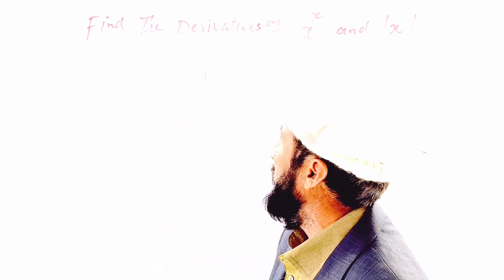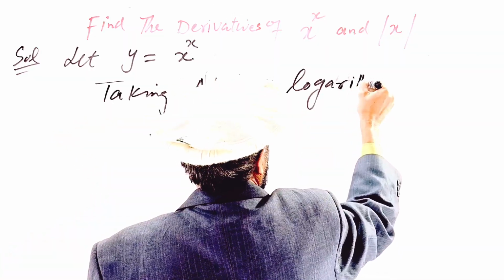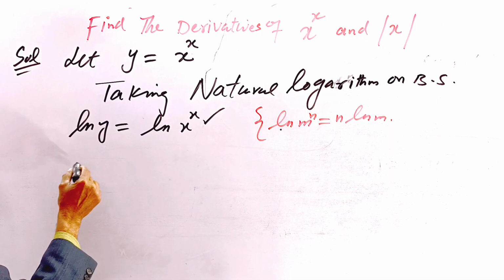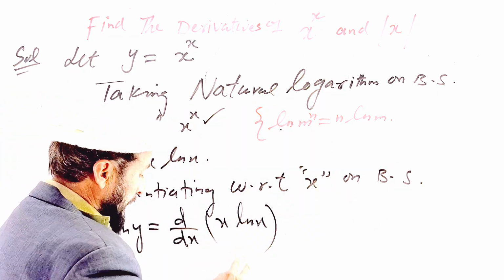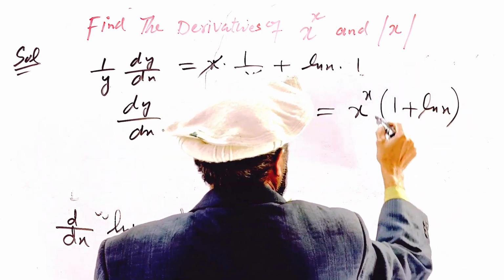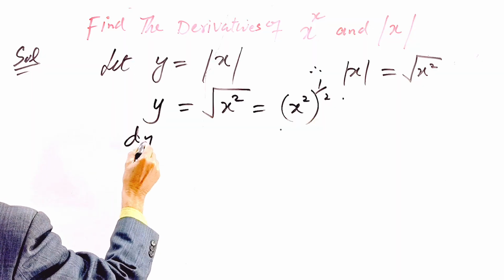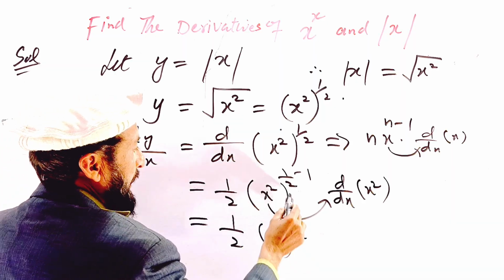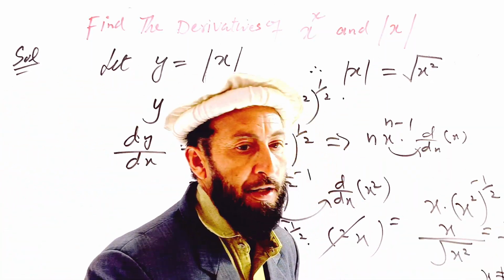Derivative of x^x Explained Clearly | Olympiad Level Differentiation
In this video, we find the derivative of x^x step by step.
This is one of the most confusing differentiation problems
frequently asked in Olympiad and advanced calculus.

Method used:
• Logarithmic differentiation
• Clear explanation
• Olympiad level concept

derivative of x^x
differentiate x^x
x power x derivative
derivative of x^x explained
advanced differentiation
olympiad calculus
calculus derivative problems